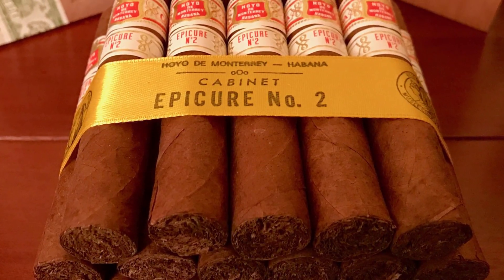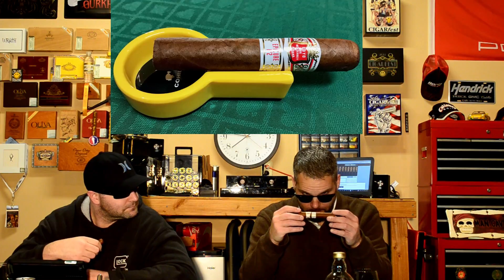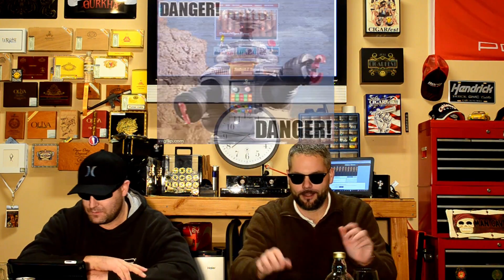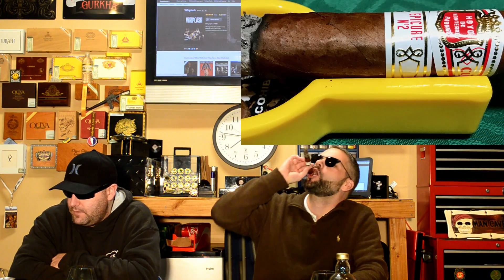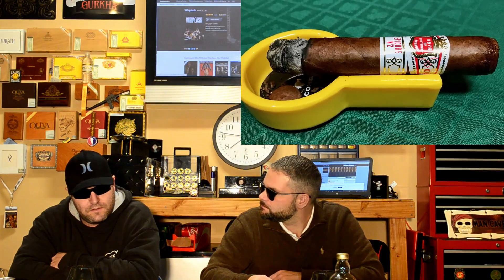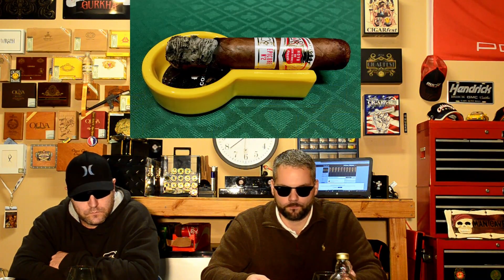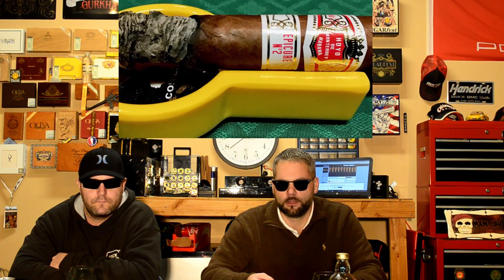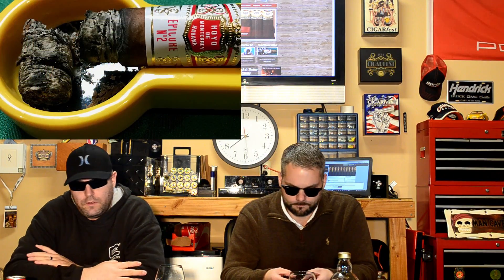Hoyo de Monterrey Epicure No 2 Cuban Cigar Review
Enjoy our complete review of the Cuban HDM Epicure #2.  This cigar was young but performed very well none the less.  Lots of flavors between the draw, retrohale, and finish but fairly consistent throughout the duration of the cigar.  Enoy!